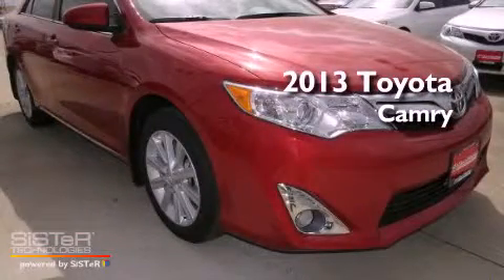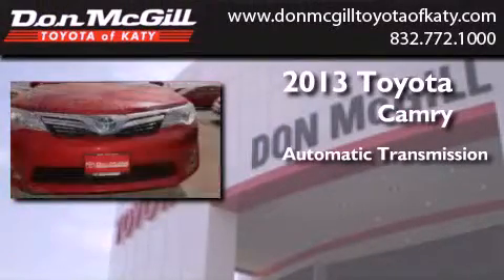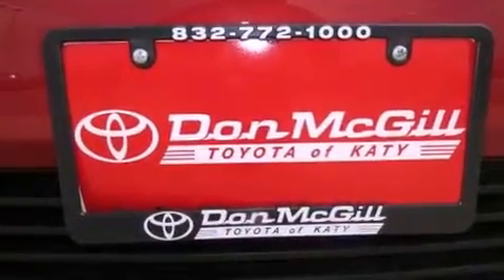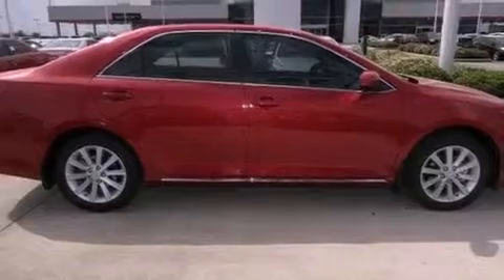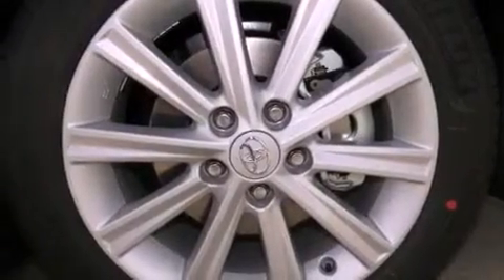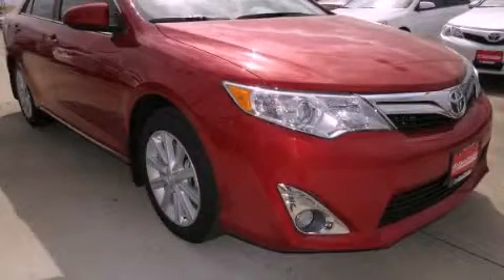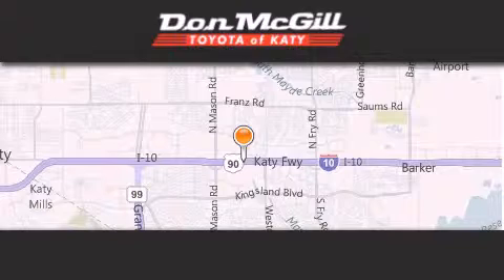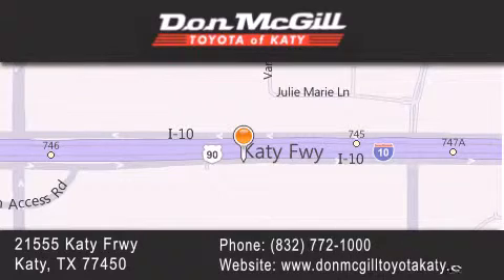2013 Toyota Camry Katy TX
Year : 2013
 Make : Toyota
 Model : Camry
 Engine : 4 Cyl.
 Trans . : Automatic
 Exterior : Barcelona Red Metallic

 Interior : Ivory
 Stock : K36775

 2013 Toyota Camry Katy TX